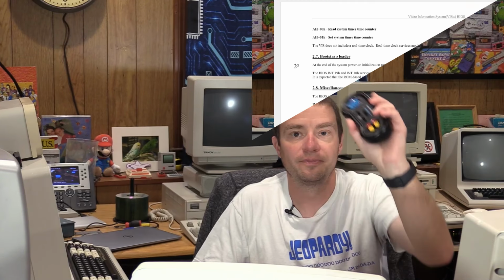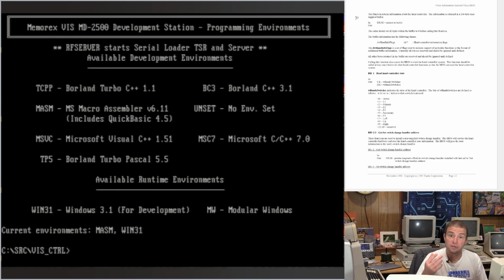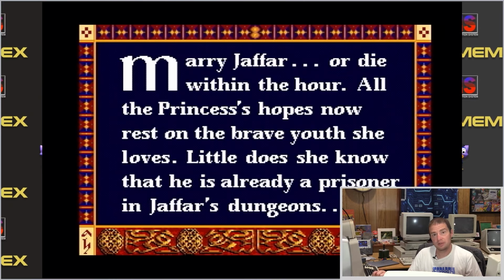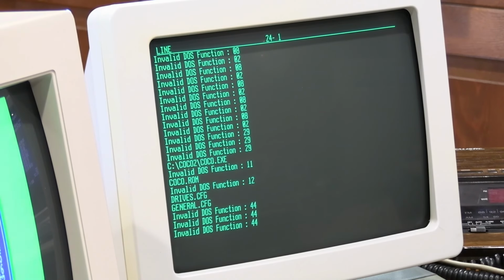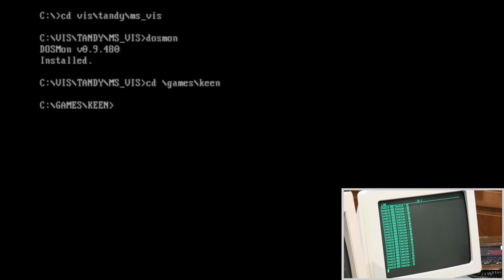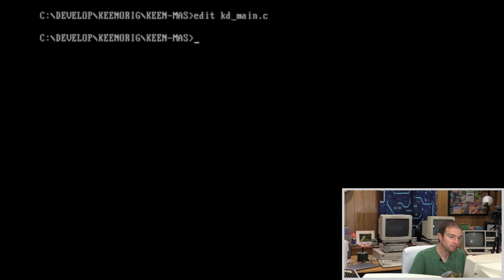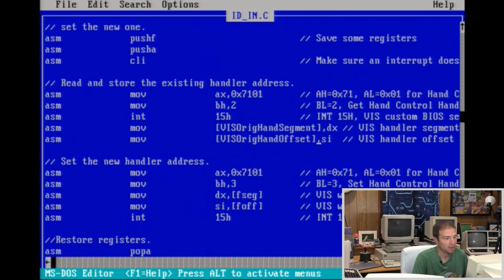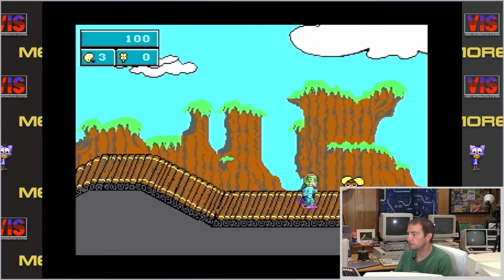Developing On Memorex VIS: Exploring 513 Part IV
Part 4 of my series exploring the Memorex VIS.  In this part, I do an exploratory dive into interacting with VIS' video and hand control subsystems from within HaikuDOS using examples I wrote in assembly language and QuickBasic 4.5.  I then take a look at what happens if you run unmodified PC titles on the platform (Prince of Persia, Might and Magic III, Ultima VI).  Later, I walk through the exercise of attempting my first application port: Jeff Vavasour's Color Computer 2 Emulator, including pitfalls and issues.  I demonstrate the DOSMON utility for catching incompatible INT 21H calls and the process for porting an application over.  And finally, I dive into my VIS port of Commander Keen In Keen Dreams, which was written in C.  Here in addition to addressing VIS incompatibilities, we deep-dive into the hand-control and integrating it into the game.

Music/SFX (in order):
SFX: Scrabble Tile Drop

Expand the "PDF" section for the PDF documents (Getting Started, Programming Reference, and Design Guide).
The ISO can be found via the "ZIP" link.

Chapters:
Intro (0:00)
Video Subsystem Discussion & Example (2:55)
Hand Control Subsystem & Example (13:41)
Running Unmodified PC Titles on VIS (21:12)
First Port Attempt: Color Computer 2 Emulator / DOSMON (28:46)
Porting Commander Keen in Keen Dreams (46:36)
Commander Keen Demo (1:15:27)
Outro / What's Next (1:23:16)

I do these videos unscripted, so I apologize if the in-the-moment descriptions of things are a bit scattered.  If you have any questions/comments about this video, you can find me in any of these fine locations:

The CoCo Nation Discord Server